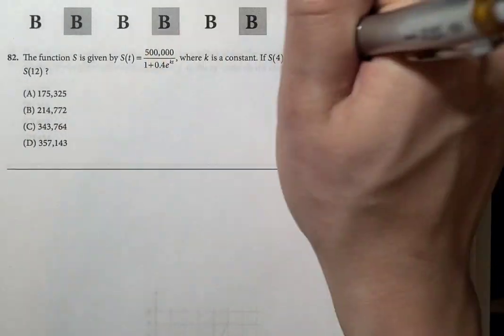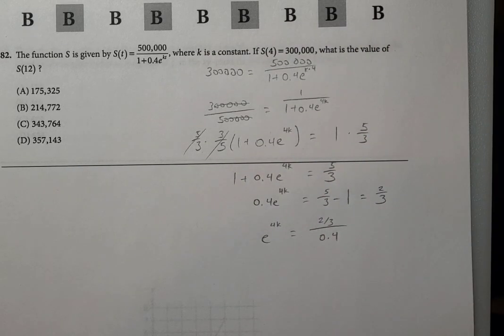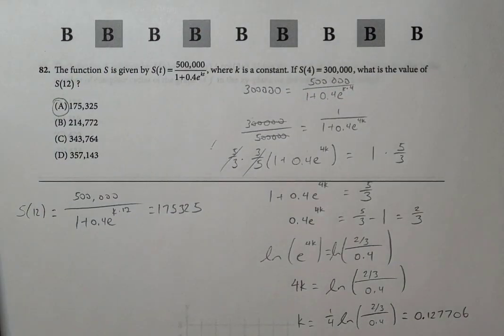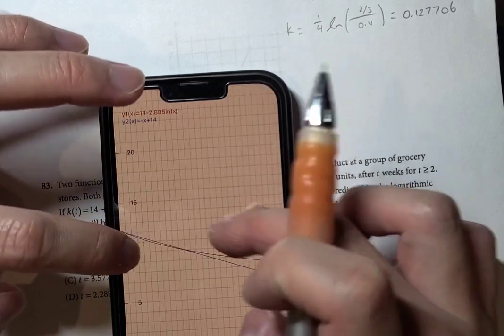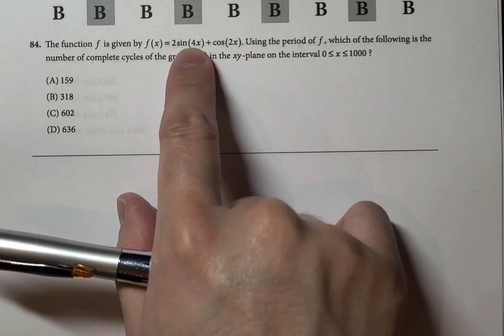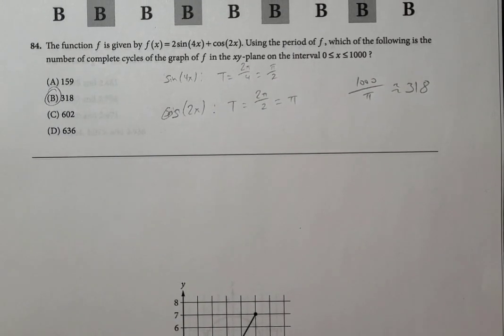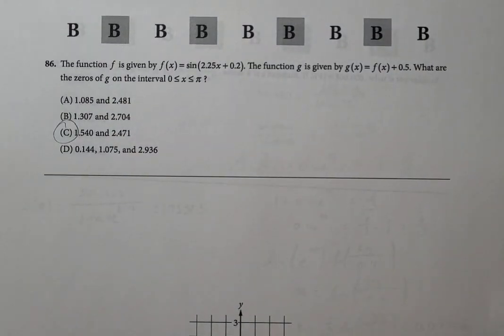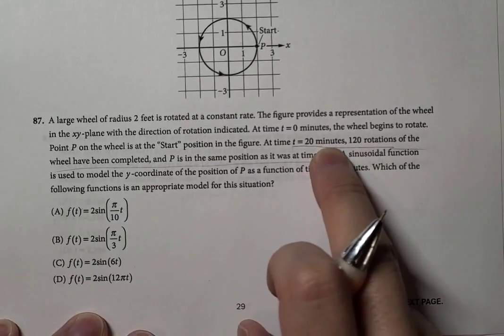[AP Precalculus] Practice Exam 1 - MC 82-87